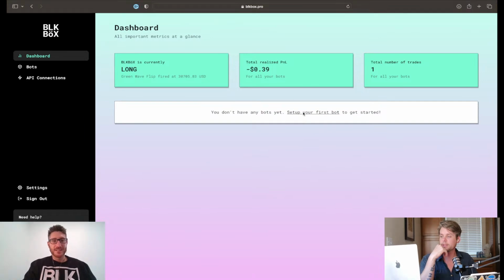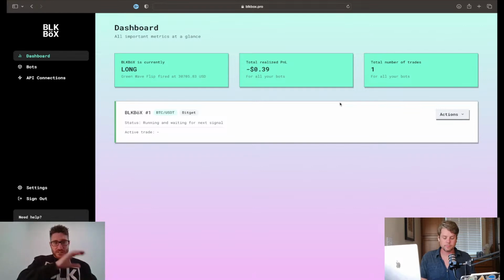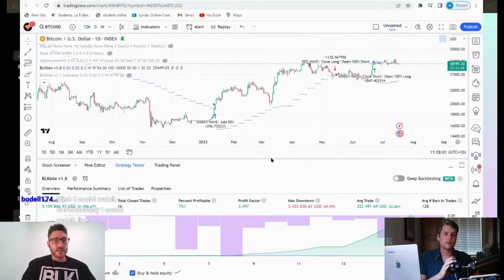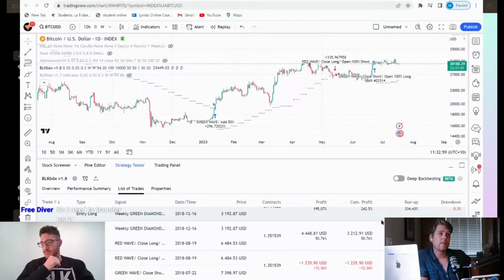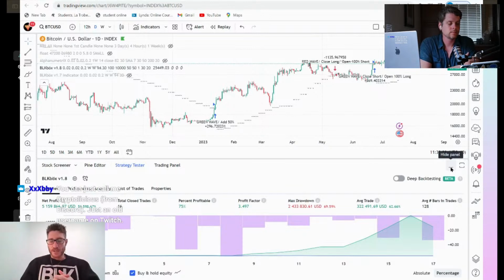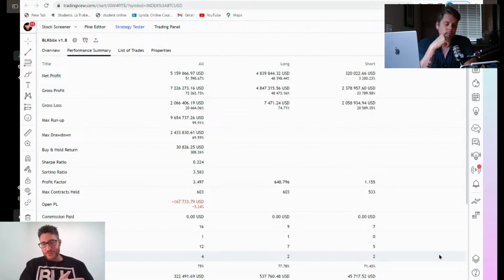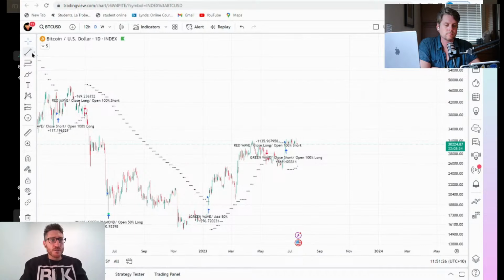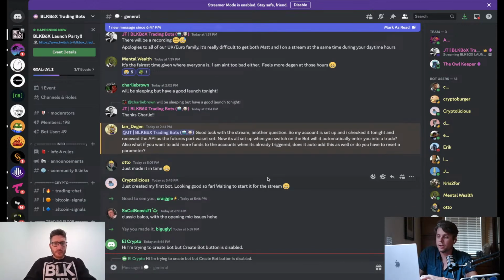🎉We're Launching!! The BEST BITCOIN TRADING BOT Just Hit The Market!!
Risks of Cryptocurrency: The cryptocurrency market is highly volatile, and investments in cryptocurrencies involve a significant level of risk. Prices can fluctuate rapidly, leading to potential gains or losses. Understand the risks associated with cryptocurrencies and make informed decisions accordingly.

Trading Bots: We may discuss trading bots and automation tools on this channel. While they can assist with executing trades, it is crucial to understand that the effectiveness and reliability of trading bots can vary. Use them at your own risk and conduct thorough research before selecting or using any trading bot.

Personal Responsibility: Your financial decisions are solely your responsibility. We encourage you to carefully evaluate your financial situation and risk tolerance before engaging in any trading or investment activities. Past performance is not indicative of future results.

Consult Professionals: We recommend consulting with qualified financial advisors or professionals who can provide personalized advice based on your specific circumstances. They can assist you in understanding the risks involved and help make informed decisions.

Accuracy of Information: We strive to provide accurate and up-to-date information on this channel. However, we cannot guarantee the accuracy, completeness, or reliability of the information presented. Always verify information from multiple sources before making any financial decisions.

Remember, trading and investing in cryptocurrencies and financial markets involve substantial risk. Only risk capital should be used, and you should be prepared to potentially lose the entire investment. By accessing and engaging with our content, you acknowledge and agree to these disclaimers.

Thank you for being a part of BLKBöX. We hope our content provides you with valuable insights and helps you navigate the world of cryptocurrency, trading bots, and financial markets responsibly.